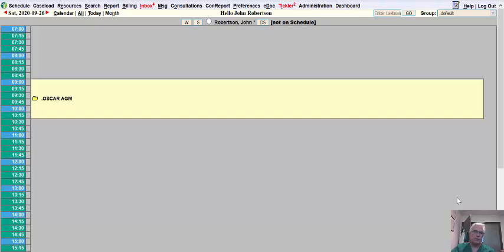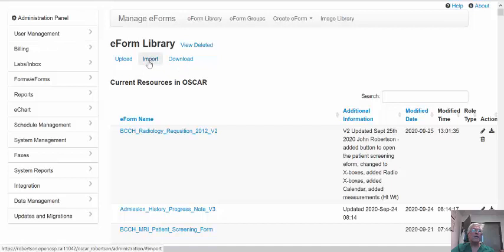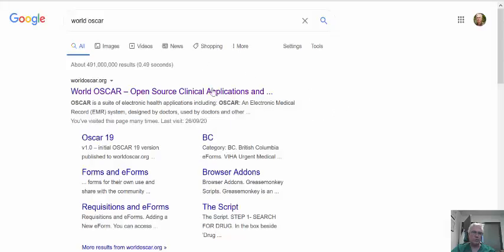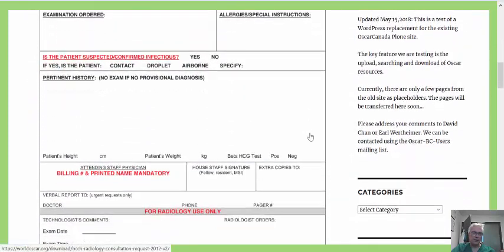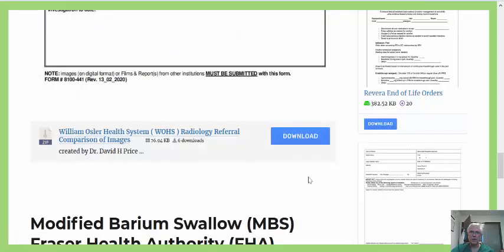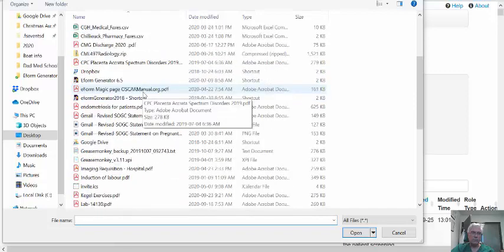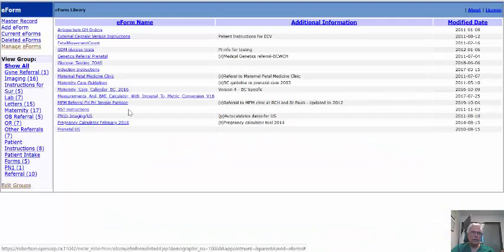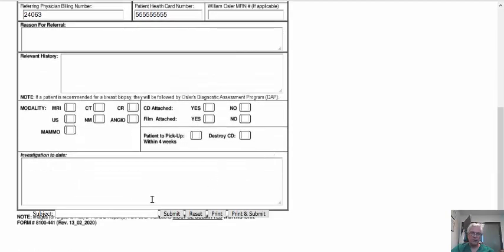eForms Import & Upload - Part 2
OSCAR BC - Connecting Care. Creating Community
oscarbc.ca
Video created by Dr. John G.M. Robertson
*update note: please note references to World Oscar or Oscar Canada should be replaced with "Oscar Galaxy.com